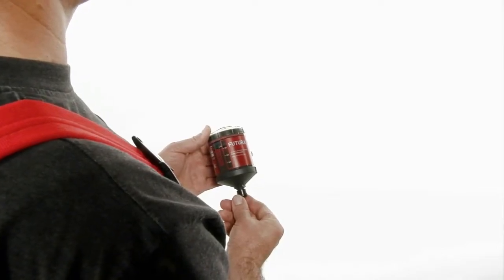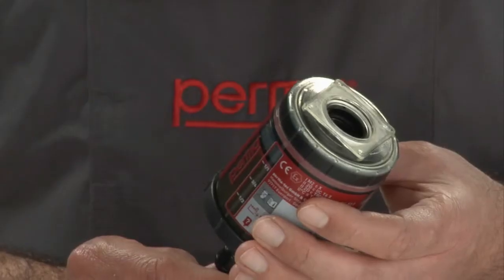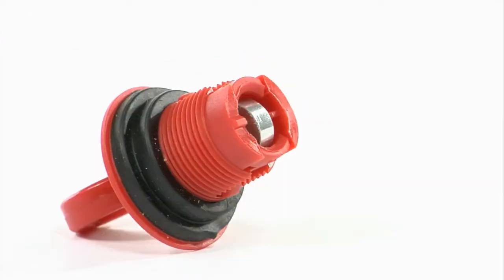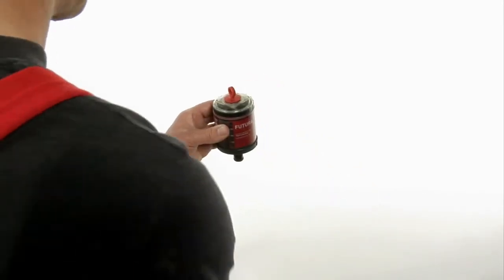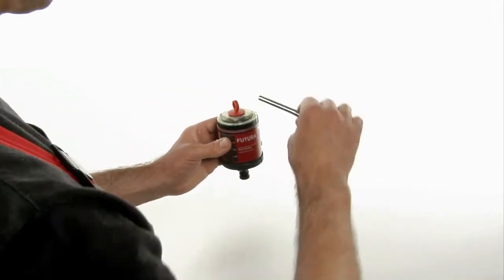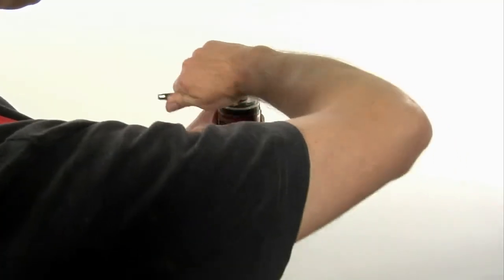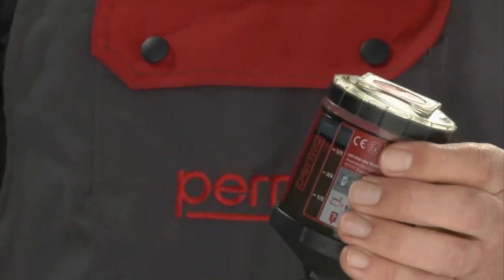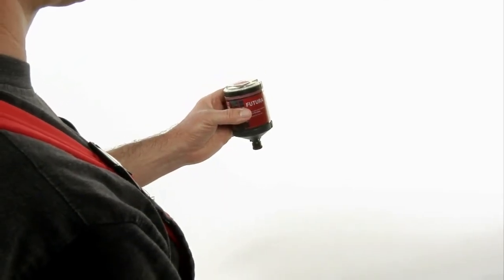002 FUTURA Activation en